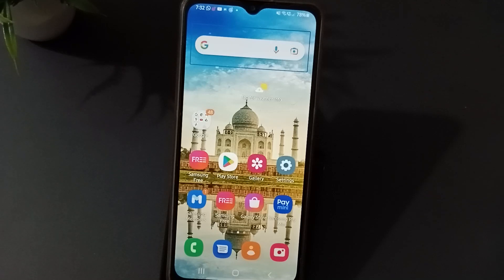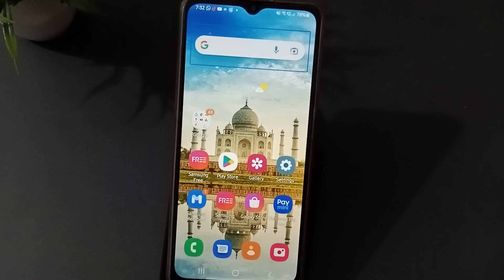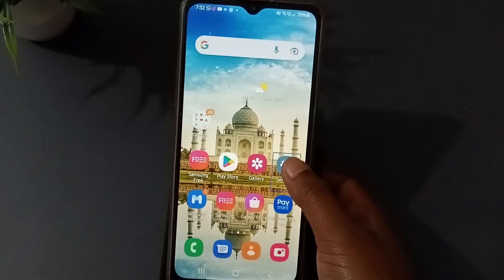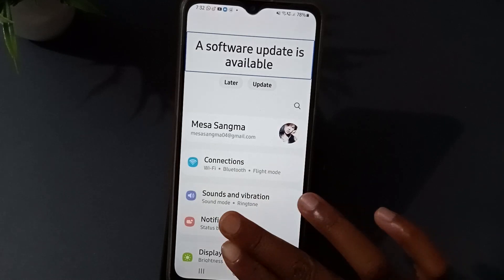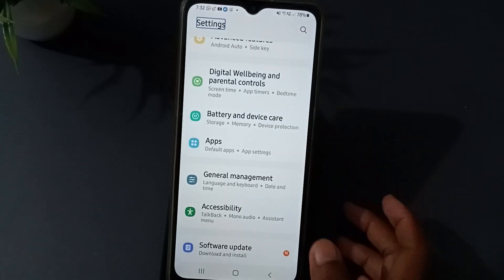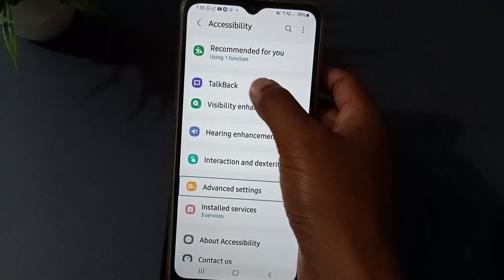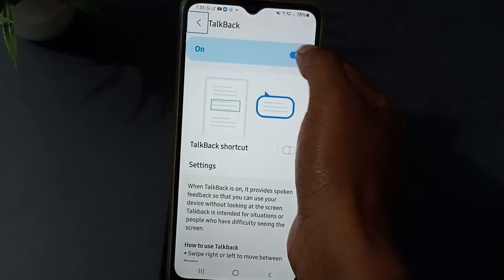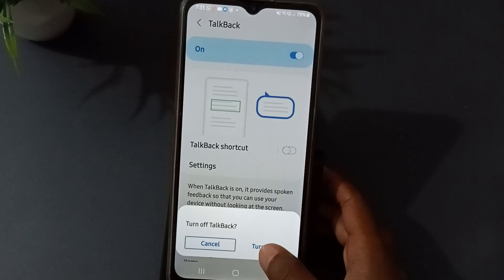samsung how to off talk back